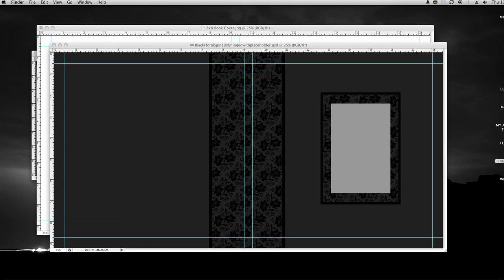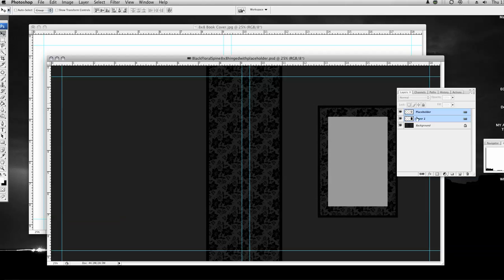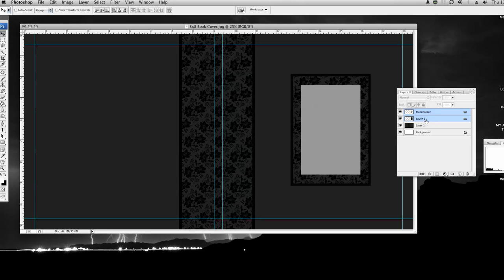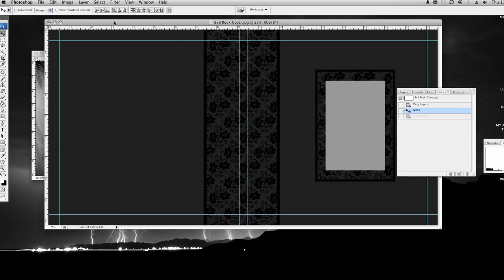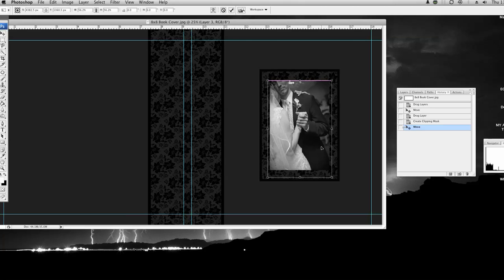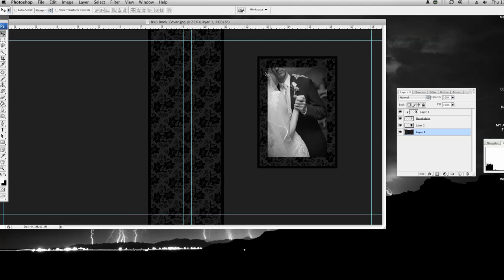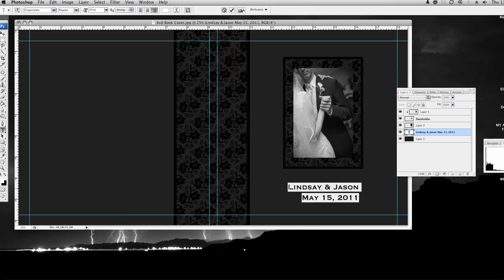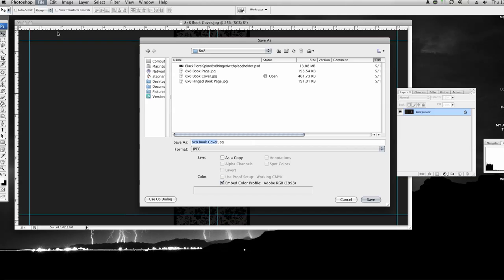Album Cover Template design photoshop for photographers tutorial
this is a tutorial on how to use my 'Floral Spine with Placeholder' 8x8 template. My templates are compatable with WHCC.com books and albums.  I am a professional album, and I design these templates for my own use, and have chosen to share them with you.  Therefore, you can not resell my templates.